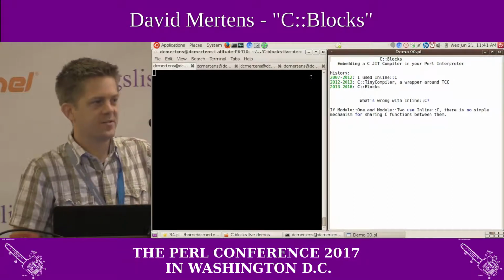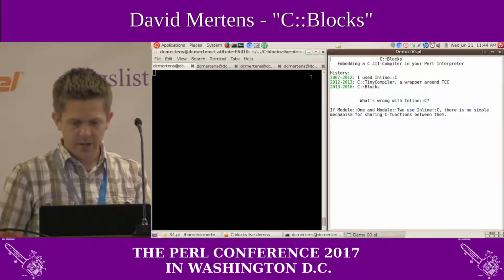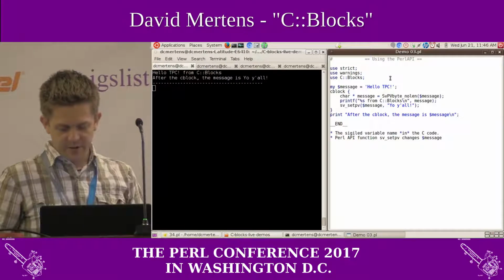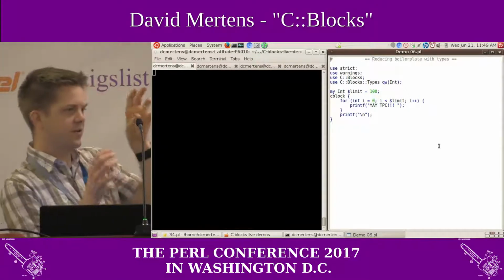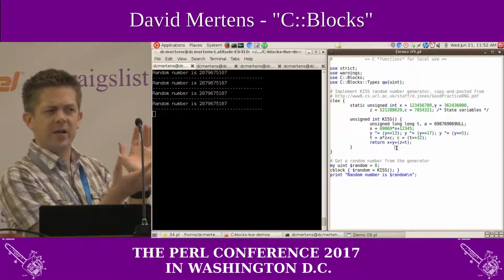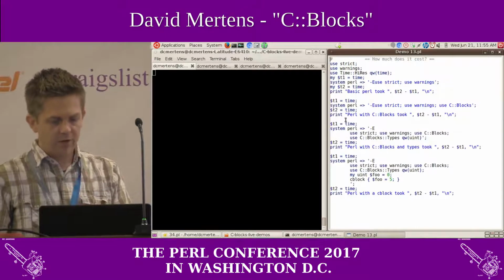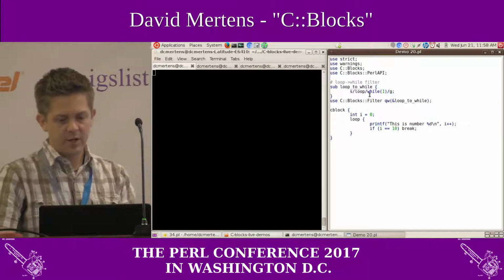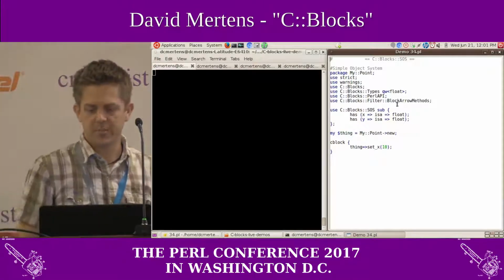David Mertens - "C::Blocks"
In the Perl ecosystem, C is a highly respected but second-class language. C::Blocks changes this situation by embedding a C compiler directly into the Perl parser. Blocks of C code are placed directly among lines of Perl. The compiler is Just-In-Time, making your C code just as scriptable as your Perl code. Functions, variables, and other C declarations are scoped in a Perlish way. In this talk, I give a brief introduction to this module.

I am an Assistant Professor of Physics at Eckerd College in St. Petersburg, Florida. I have used Perl for scientific computing for a decade, prodding PDL and Prima in the process, and writing a number of scientifically-oriented distributions available on CPAN. I earned my Ph.D. in Physics from the University of Illinois at Urbana-Champaign.